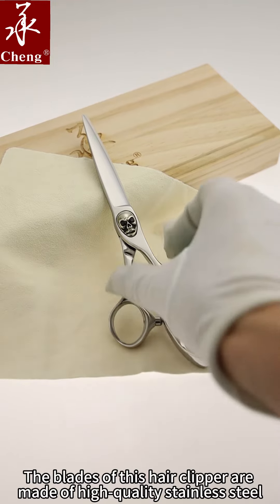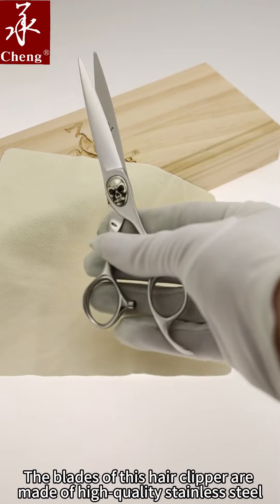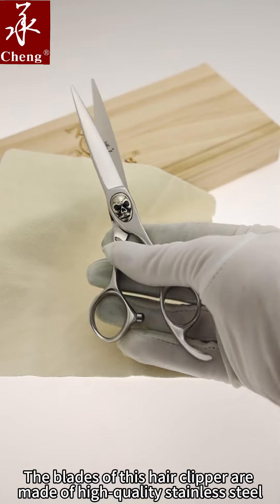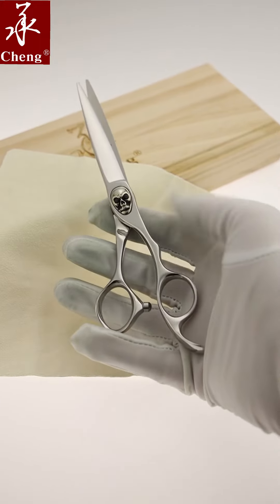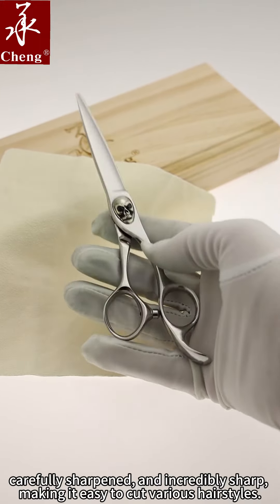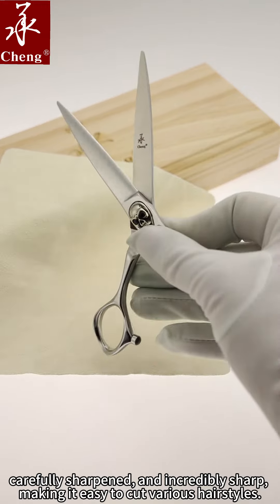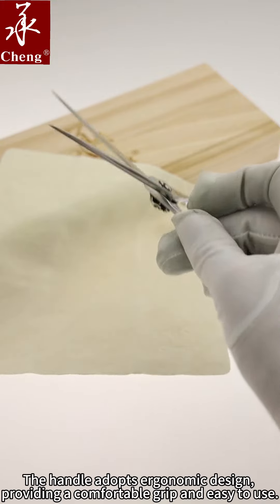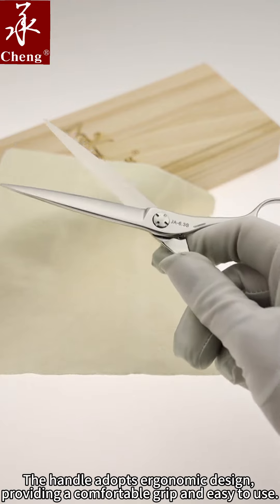ja6.3Wonderful Professional hair shears for hair